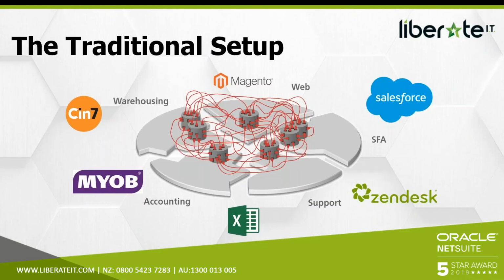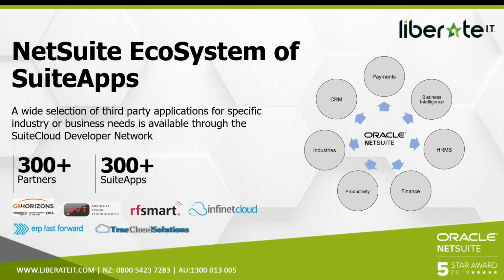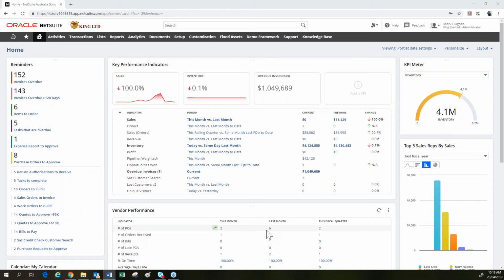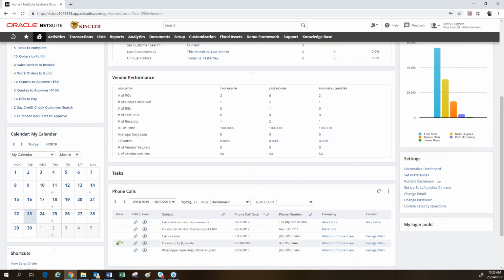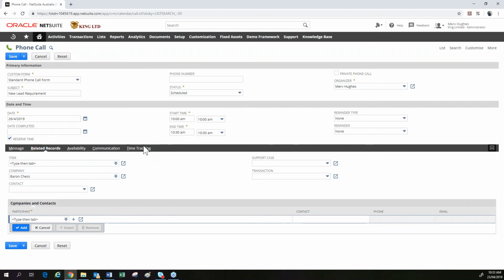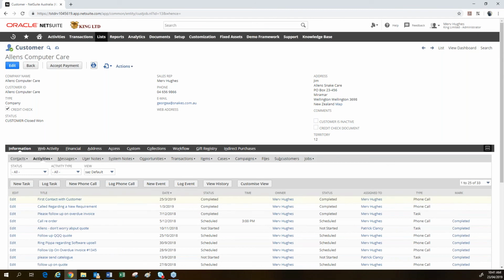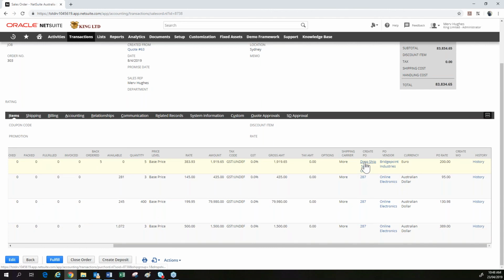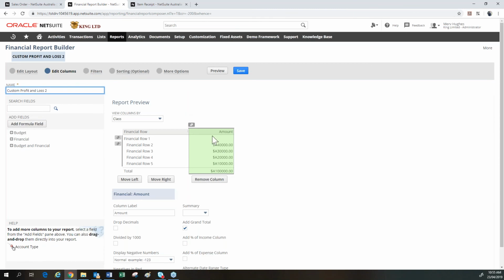Oracle NetSuite - NetSuite 101 Webinar with Liberate I.T.